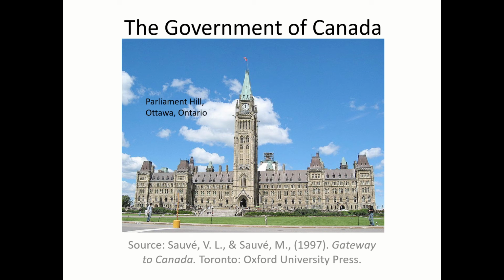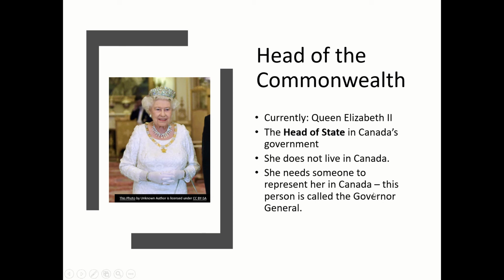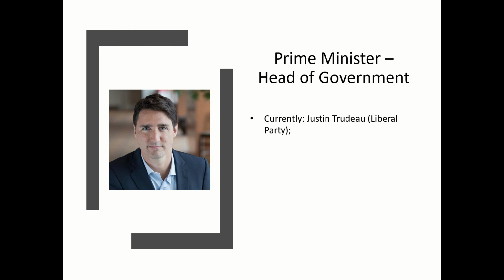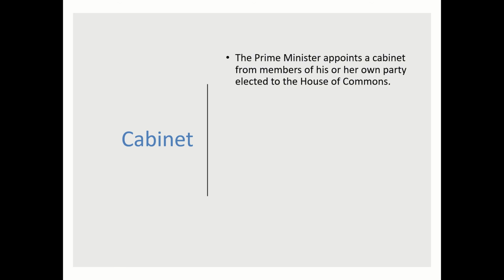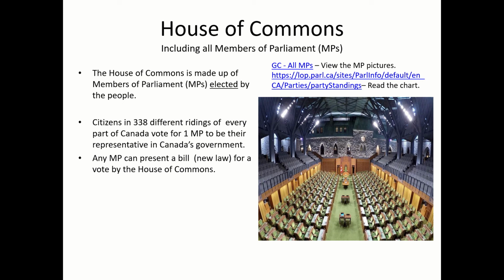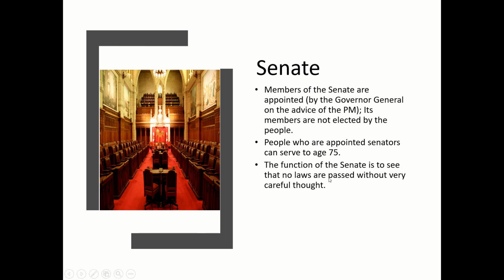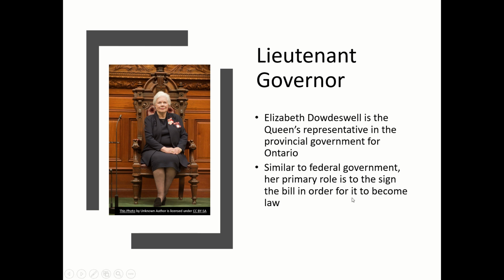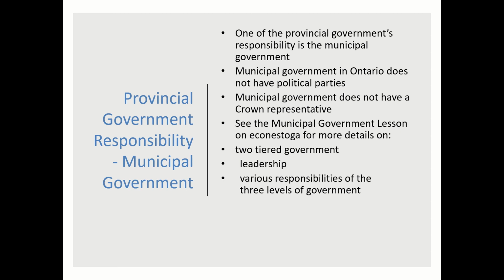CP2- Federal + Provincial Government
This video explains the federal and provincial levels of government here in Canada